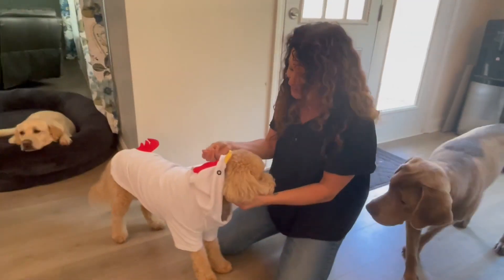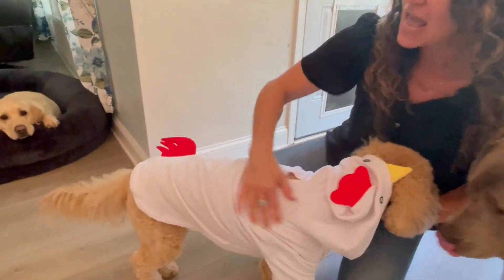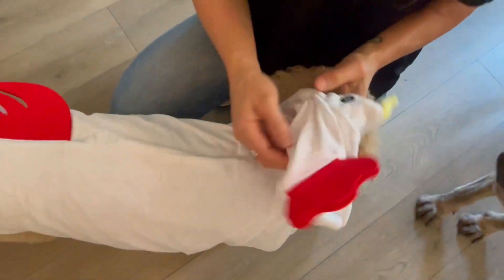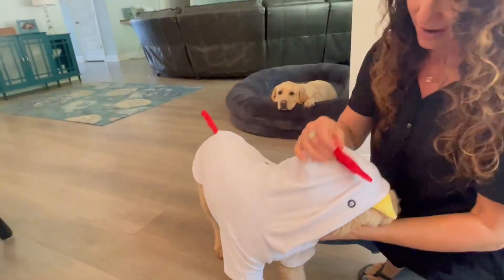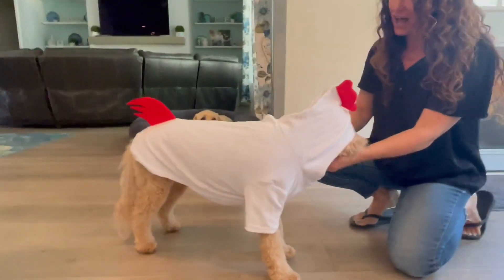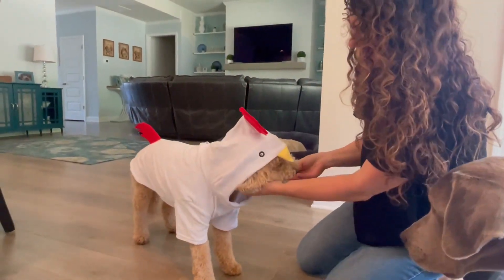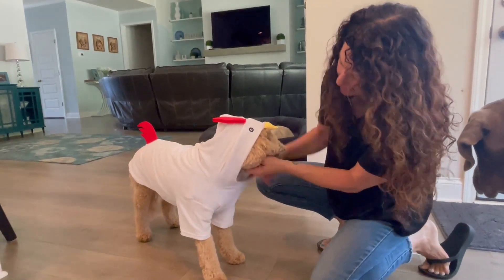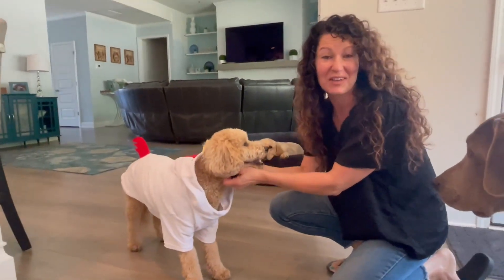DELIFUR Dog Halloween Chicken Costume Dog Thanksgiving Hoodies Review